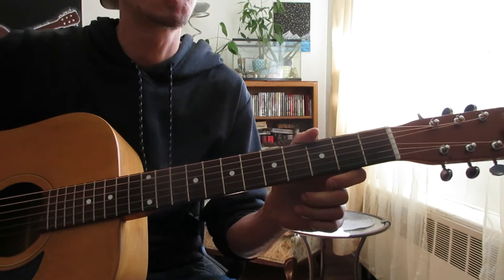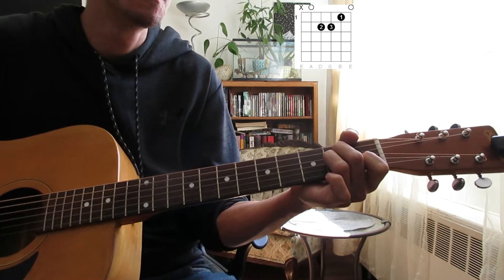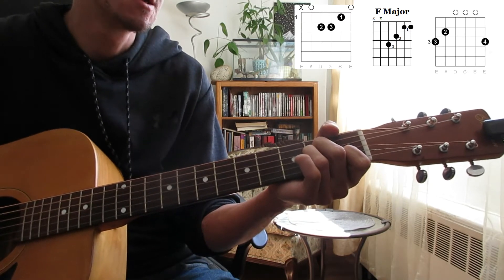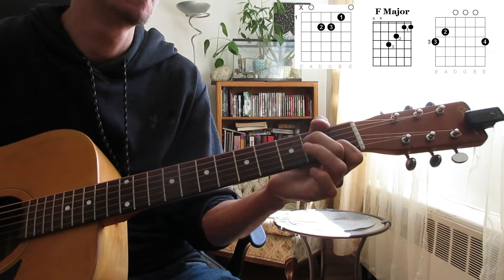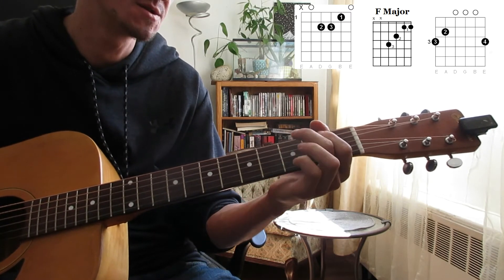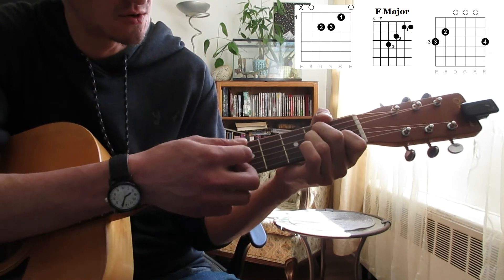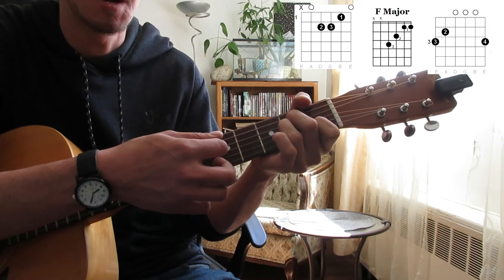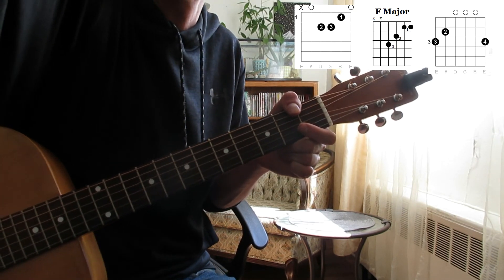Rear View Town- Jason Aldean - Guitar Lesson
Just a really simple way to play Rear View Town by Jason Aldean on guitar for beginners, solid new song. Hope this helps if you were looking for a simple way to play it on acoustic guitar.

How to play 'Quit Playing Games with my Heart' by the Backstreet Boys on acoustic guitar (easy tutorial):

How to play "All I have to Give' by the Backstreet boys on acoustic guitar (easy tutorial):